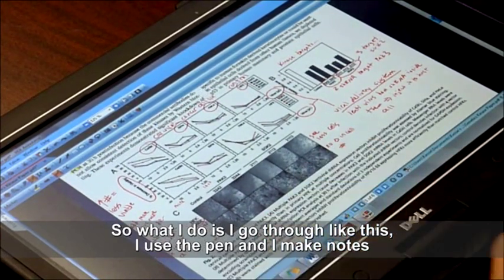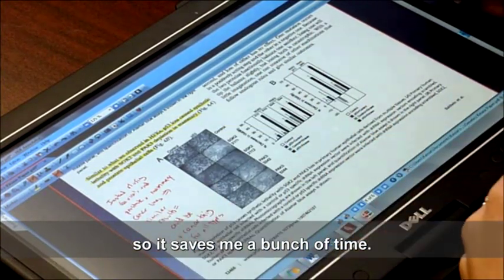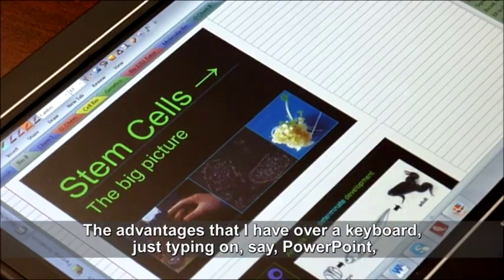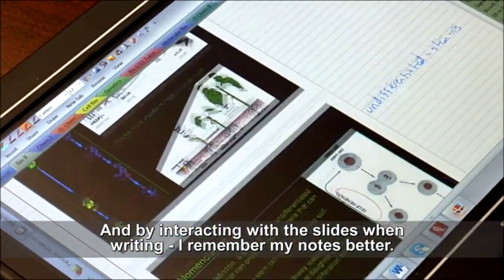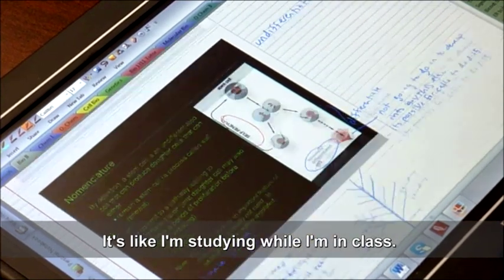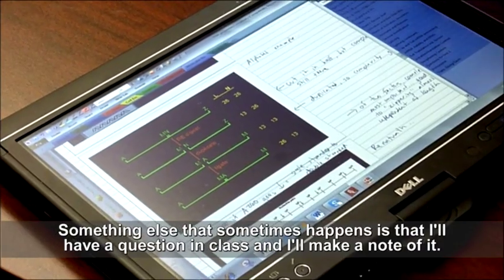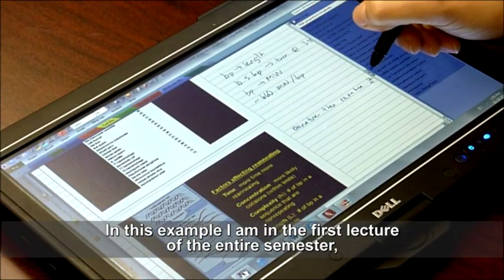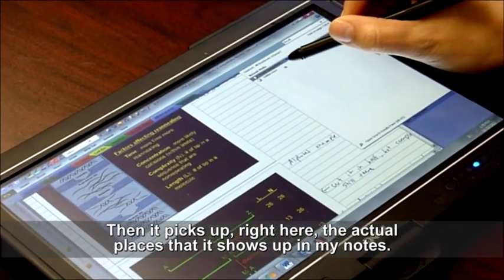Trinity student demonstrates DuoSense pen and Multi touch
Trinity student demonstrates DuoSense Pen™ and Multi-touch